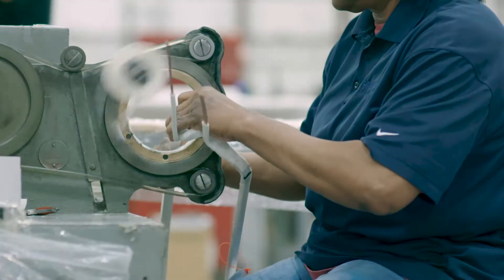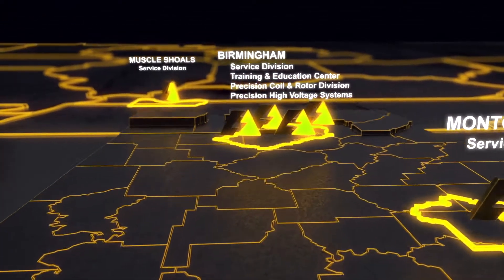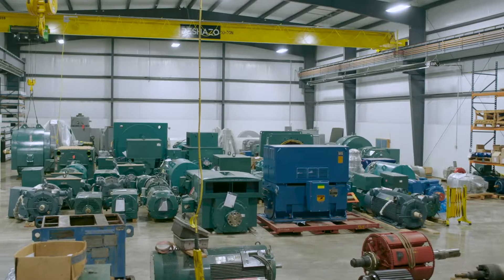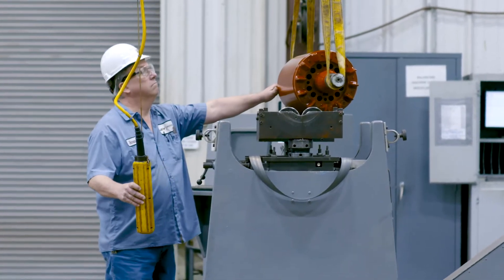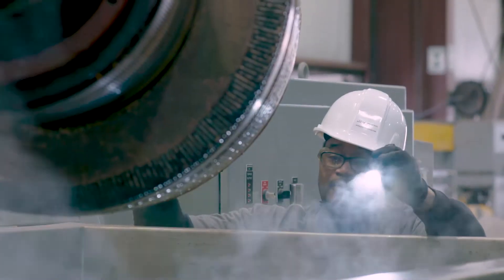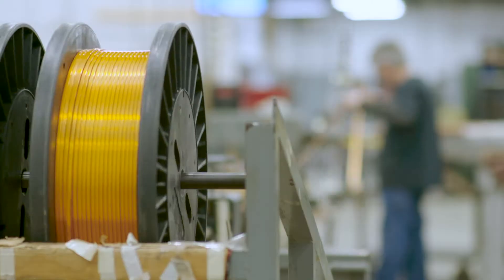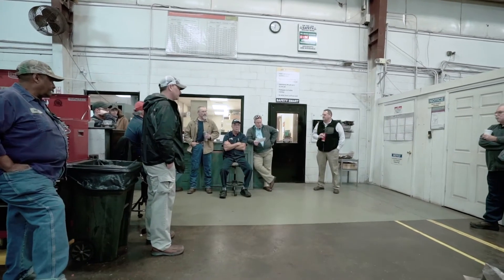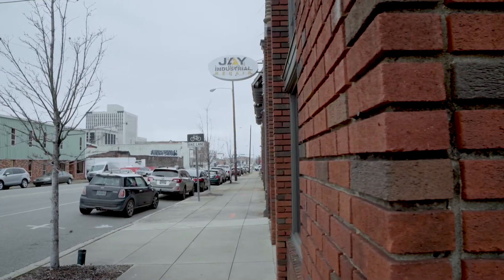Jay Industrial Repair - Company Overview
Jay Industrial Repair is a leader in reliability solutions that keep our customers running. For 35 years Jay has been a dependable source for engineering, technology and service experience for industrial users of electric motors and generators, controls and turbine equipment.